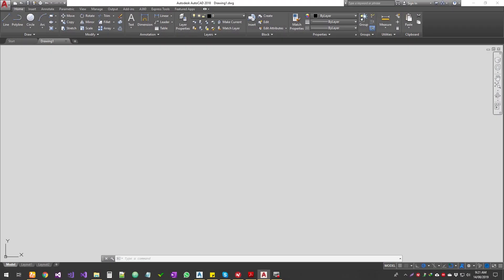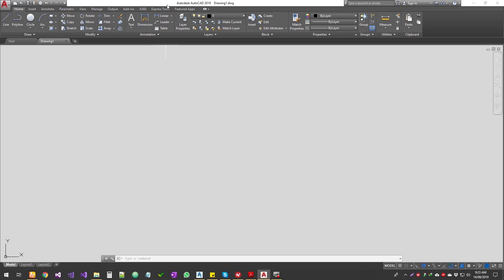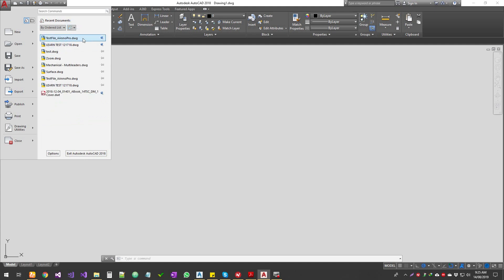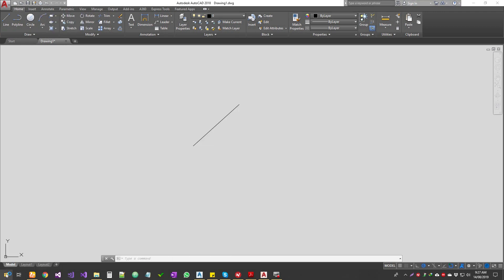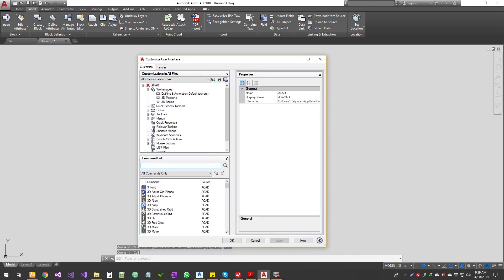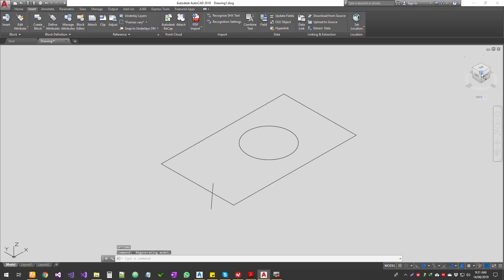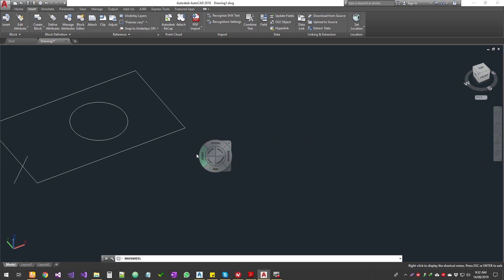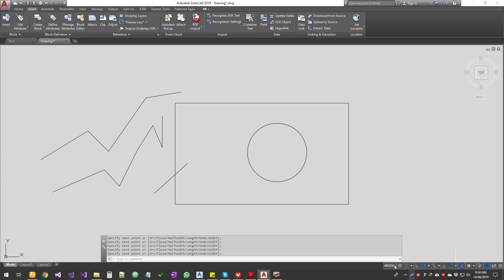AutoCAD Introduction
AutoCAD Introduction - AutoCAD Fundamentals Training
Autodesk AutoCAD 2018/ 2019